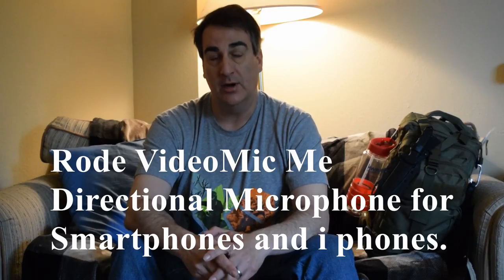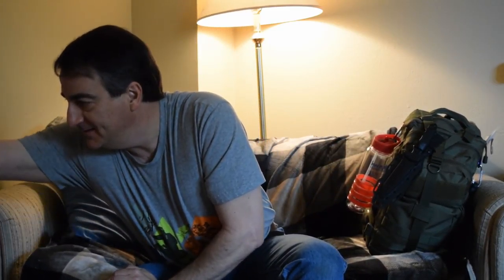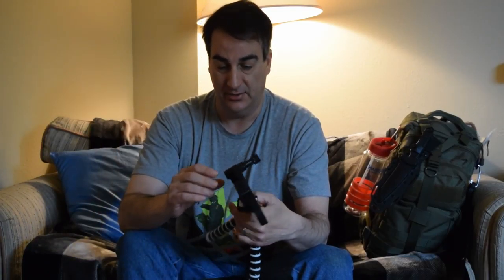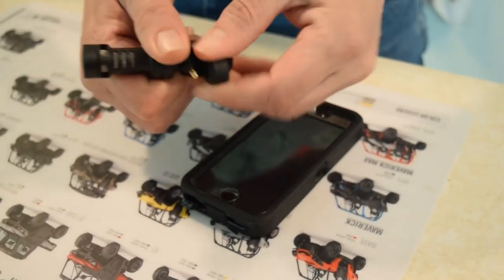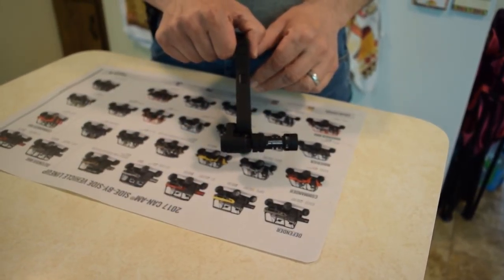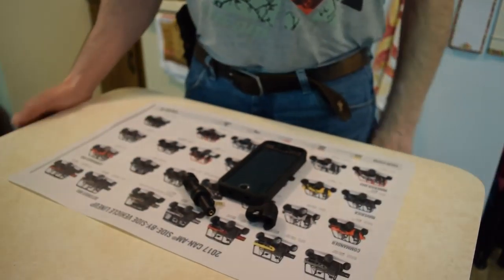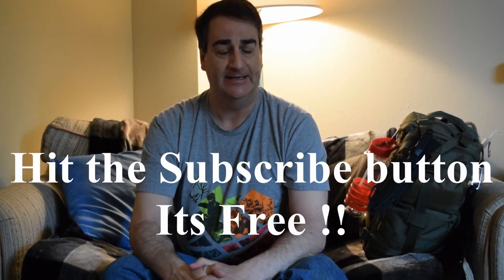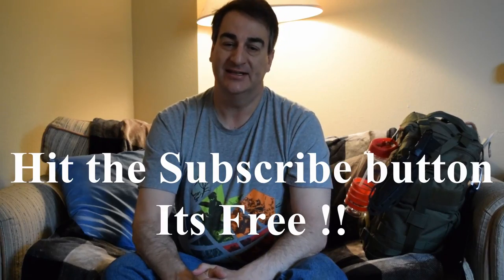Rode Video Mic Me Directional Microphone for smart phones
Our quick review and field test. It was a windy day down by the water.

Here is the link on Amazon for the Rode video mic me.